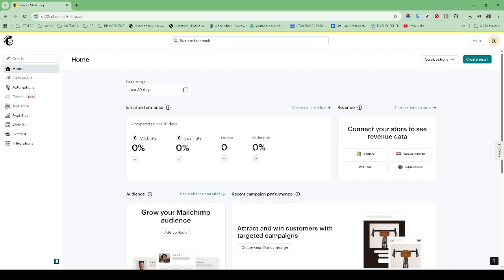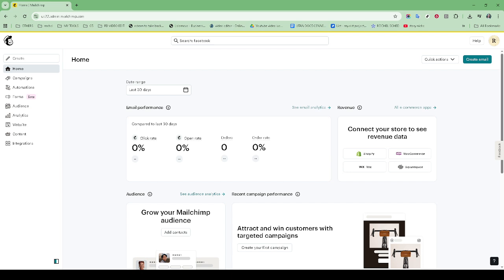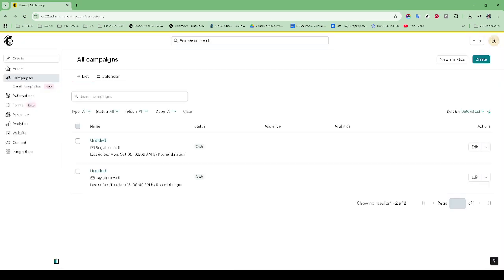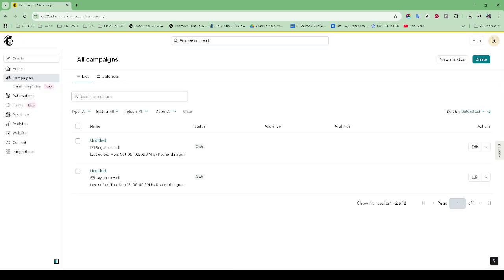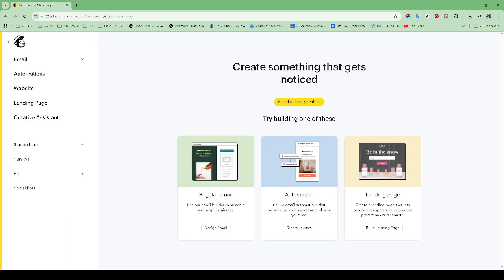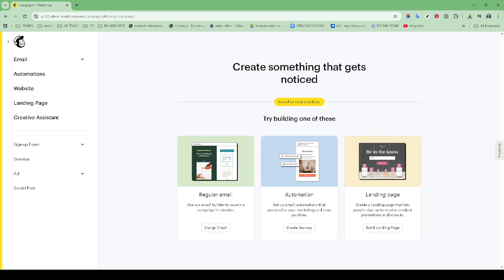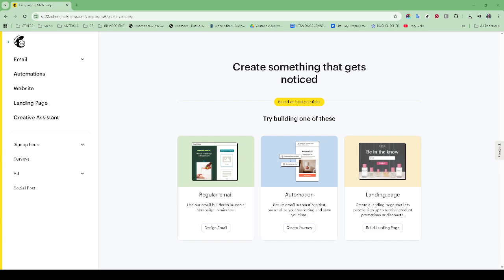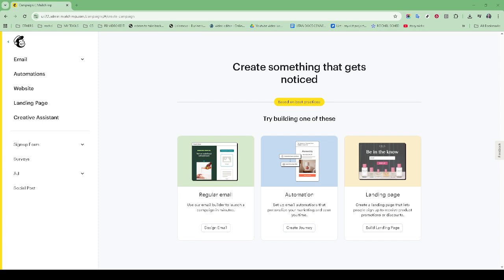How To Create & Setup A Newsletter On Mailchimp For Beginners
Learn how to create and set up a newsletter on Mailchimp with this complete beginner-friendly 2025 guide! This tutorial walks you through designing your first newsletter, adding subscribers, customizing templates, and sending campaigns to engage your audience effectively. Perfect for bloggers, small business owners, and marketers, this guide covers everything from Mailchimp account setup to creating professional-looking emails that boost engagement and drive results. Start your email marketing journey today and master Mailchimp newsletters!